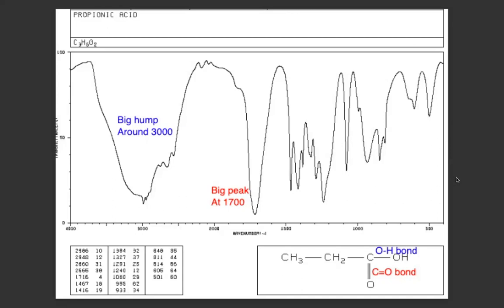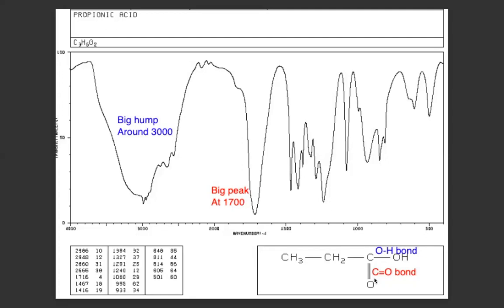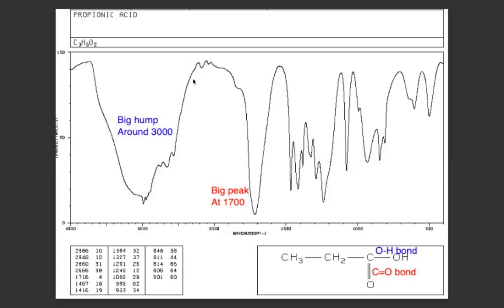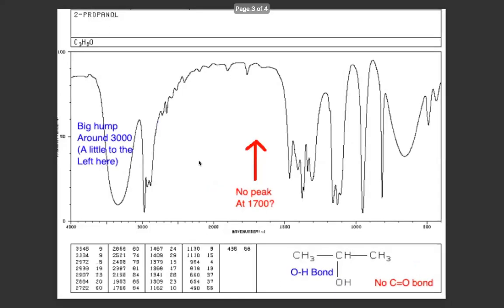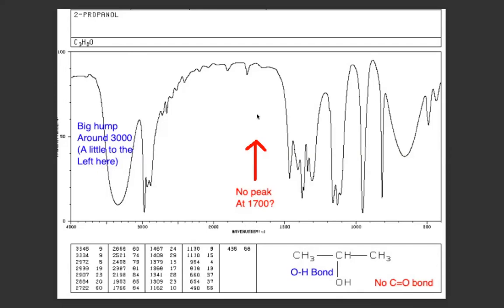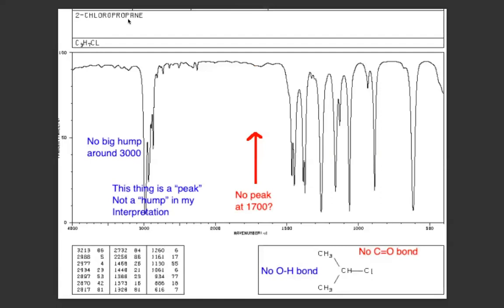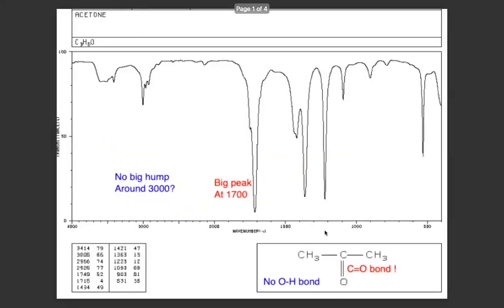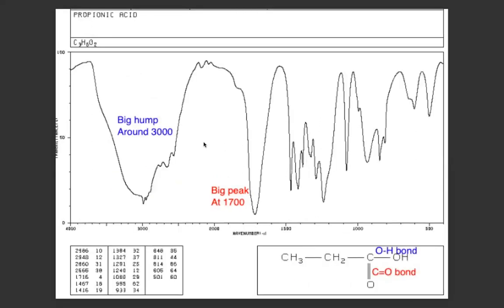Reading IR Spectra: Beginner (C=O and O-H)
Is there a peak at 1700? If so, there is a C=O bond somewhere in the molecule. If not, there is not C=O bond.
Is there a big broad hump between 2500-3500? If so, there is an O-H bond somewhere in the molecule. If now, there is no O-H bond.

Spectra are from SDBSWeb (National Institute of Advanced Industrial Science and Technology, July 5 2023)